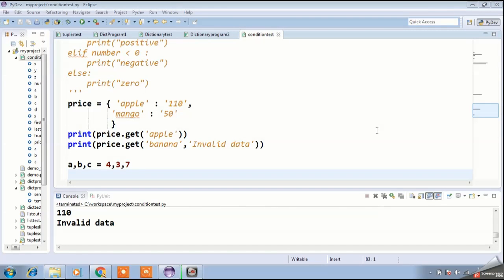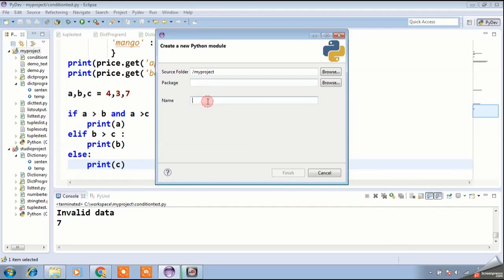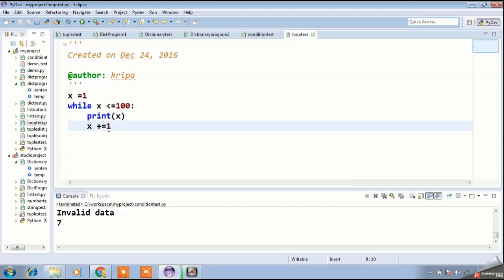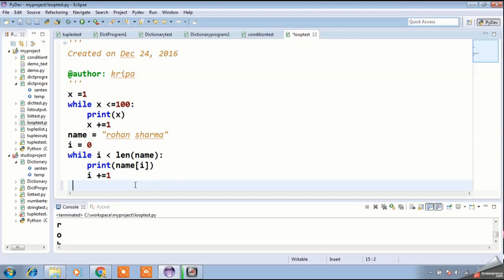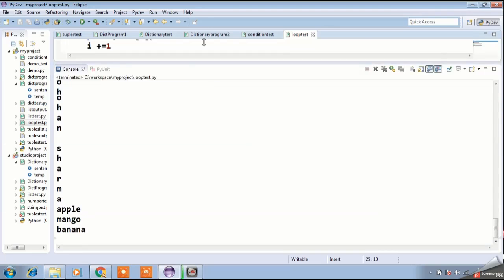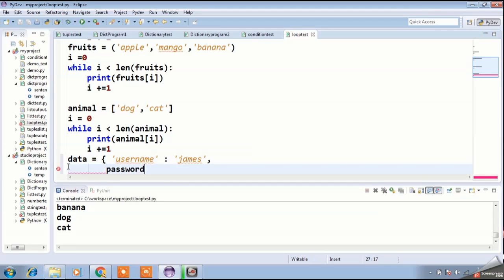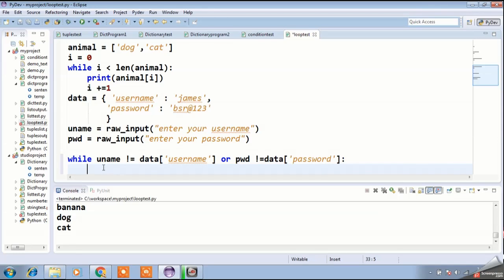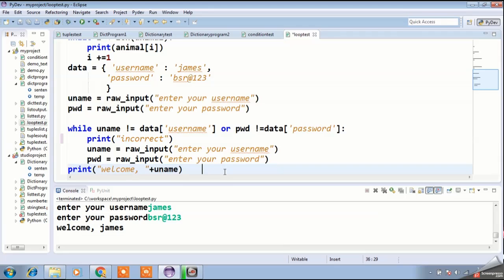T-19 while loop in python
In this video, detailed explanation about while loop.